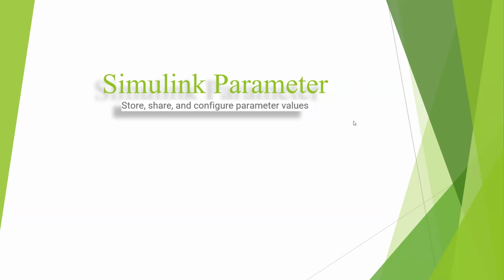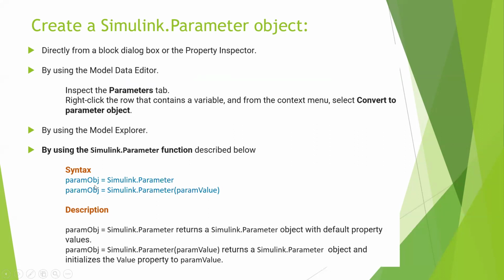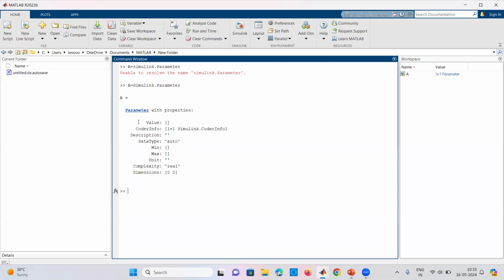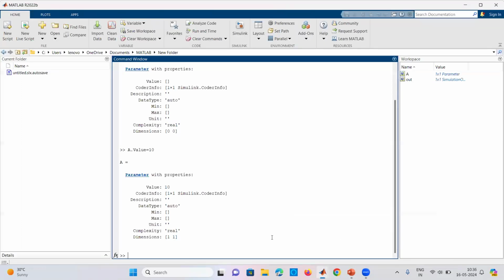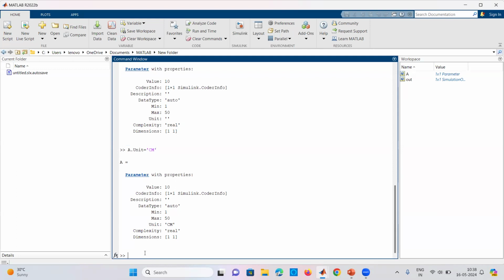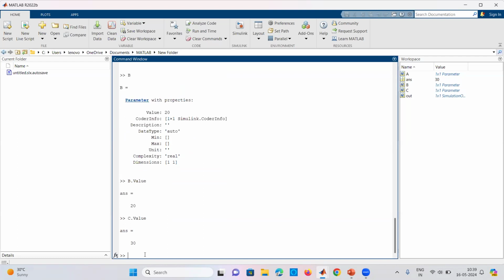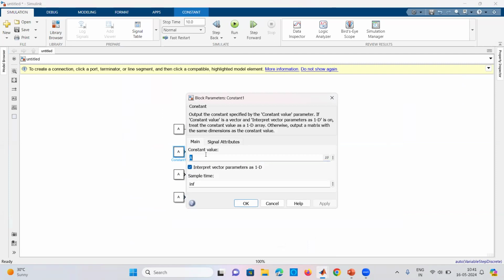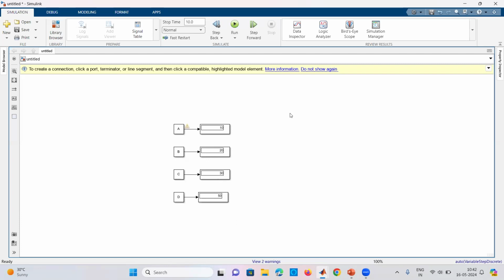Simulink Parameter using Function in MATLAB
Creating Simulink Parameter using Function in MATLAB. Changing the value , adding details, Setting expression  and using parameter in the Model.